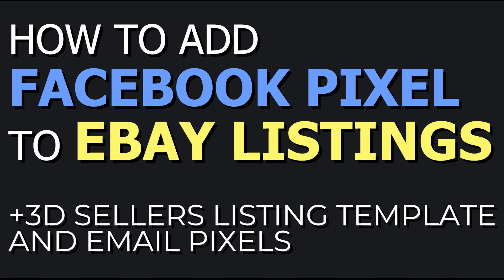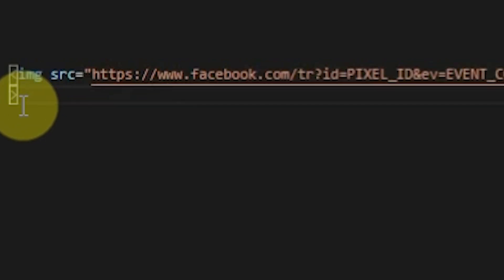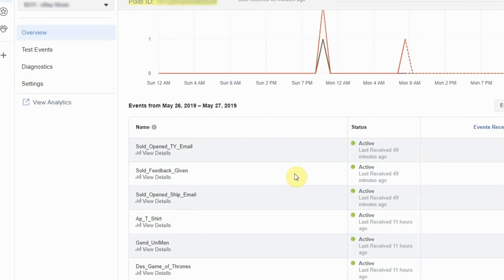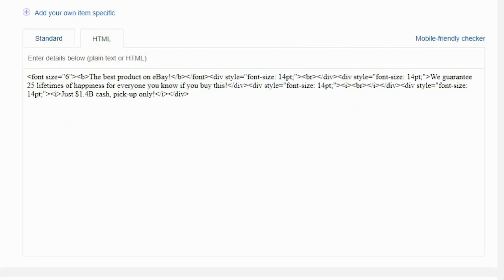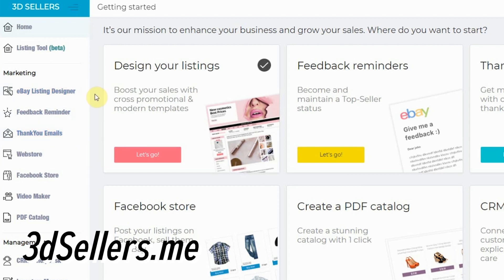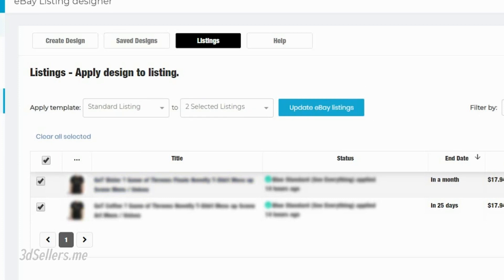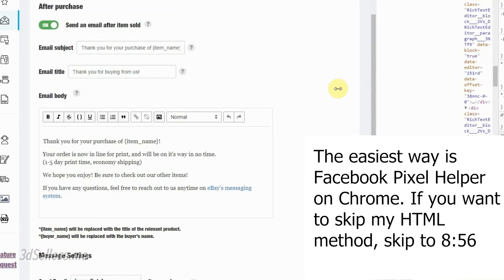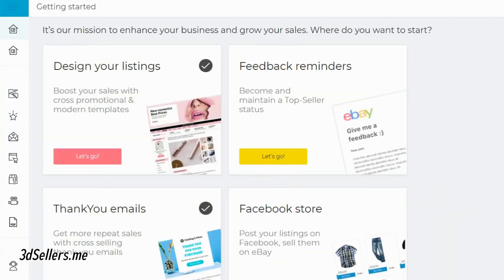How to add Facebook Pixel to eBay listings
Facebook Pixel in eBay Listings? Targeting ads to custom audiences with a pixel for your listings can significantly increase conversions. The right tools always help! Links, timestamps, and video overview below!

TIMESTAMPS

0:00 Intro
0:18 The JS Delima
0:43 An _img Solution
1:39 Limits of _img Pixels | Custom Events | Custom Audience by Page View
2:26 Put Pixel ID into _img
2:34 Event Codes Cont.
3:09 How do I name and program custom event codes?
4:09 Add Facebook Pixel to eBay Listing
4:37 Your pixel tracks you when you edit listings
5:13 If you don't know 3D Sellers
6:14 If you already have listing  templates installed
7:32 Pixels in 3D seller 'Thank You' Emails
8:21 View pixels in email settings with HTML method
8:56 Pixels in 3D seller 'Thank You' Emails Cont.

VIDEO OVERVIEW

Advertising products without custom audiences is about like driving without headlights. With this method, you can install pixels with custom events to build a strong pixel.

It's more about page eBay Listing views though. You cannot track actual purchases or clicks on eBay. I explain all of this quickly and thoroughly for every level of expertise and touch on all the details I can.

And, because I am in love with this eBay plugin, 3D Sellers, I cover how to use Facebook Pixels on 3d's Professional 'Listing Templates' and 'Thank You Emails' features.

Professional 'Listing Templates' and 'Thank You Emails' are the pro-features that are included with a free account, so I give newcomers a peek into the application. You would have to pay anywhere else for either, or both of those services.

If you don't have a 3D account, you can get one for free